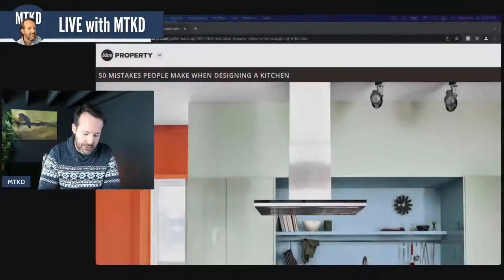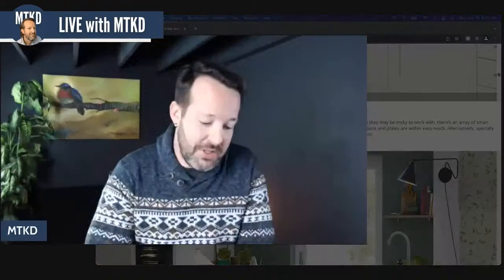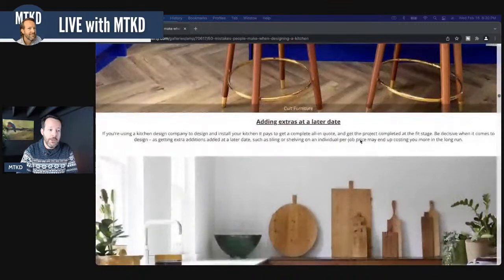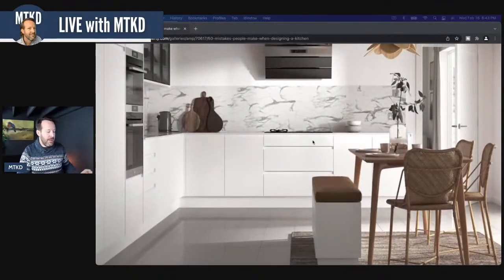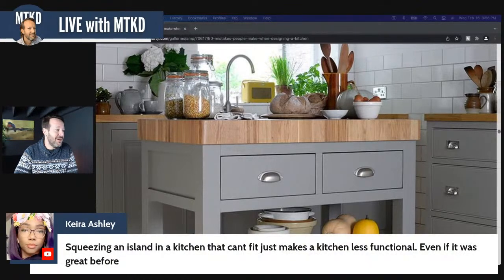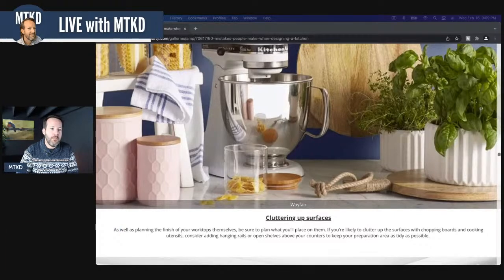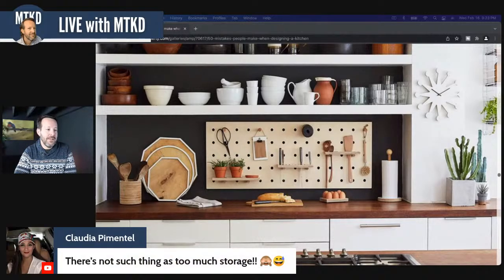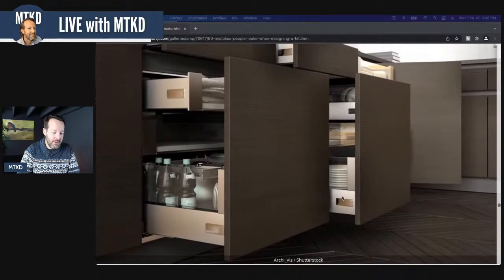50 Kitchen Design Mistakes | Avoid Them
In today's live stream, Mark looks at 50 Kitchen Design Mistakes.  For the first time!  Yes, he is literally reacting to an article on design mistakes and hoping you will join in the conversation!

⏰⏰Chapters⏰⏰
00:00 Intro
04:30 Mistake 1
06:10 Mistake 2
07:43 Mistake 3
10:04 Mistake 4
12:41 Mistake 5
15:44 Mistake 6
18:21 Mistake 7
22:37 Mistake 8
24:32 Mistake 9
26:30 Mistake 10
30:37 Mistake 11
33:54 Mistake 12
37:22 Mistake 13
39:22 Mistake 14
42:36 Mistake 15
43:28 Mistake 16
46:34 Mistake 17
48:59 Mistake 18
51:26 Mistake 19
54:13 Mistake 20
1:00:00 Mistake 21
1:01:46 Mistake 22
1:03:16 Mistake 23
1:06:05 Mistake 24
1:06:41 Mistake 25
1:08:39 Mistake 26
1:10:32 Mistake 27
1:12:49 Mistake 28
1:14:20 Mistake 29
1:18:34 Mistake 30
1:21:48 Mistake 31
1:23:30 Mistake 32
1:25:01 Mistake 33
1:27:19 Mistake 34
1:29:00 Mistake 35
1:33:56 Mistake 36
1:35:15 Mistake 37
1:36:33 To Be Continued...